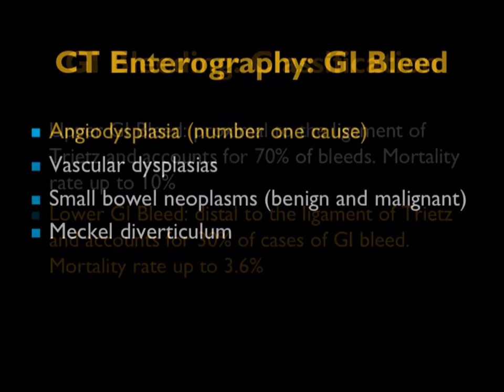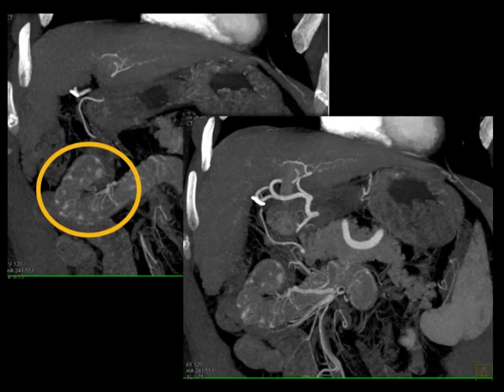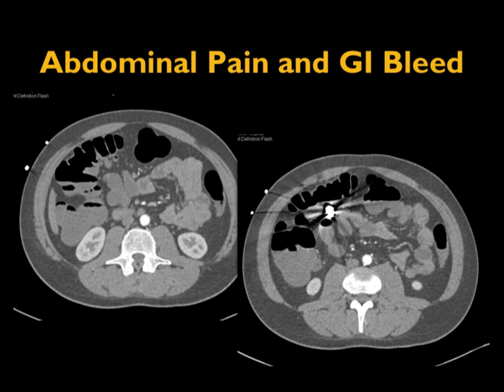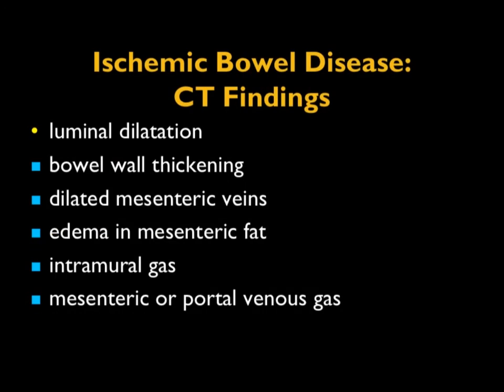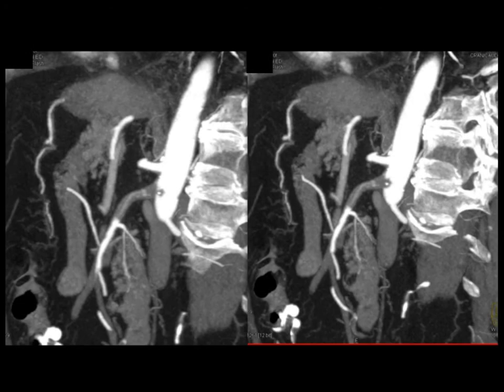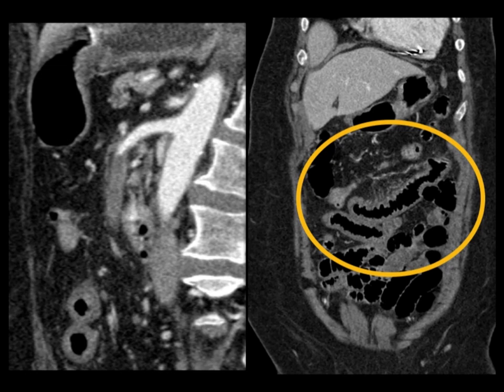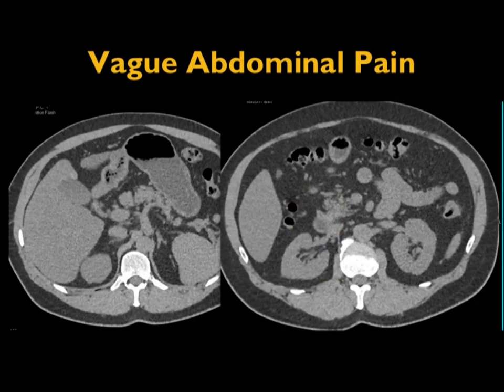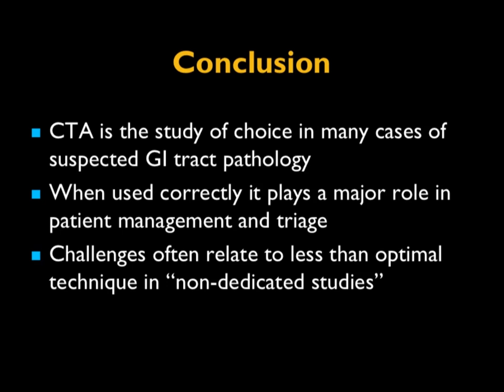CTA: GI Tract Applications Part 2